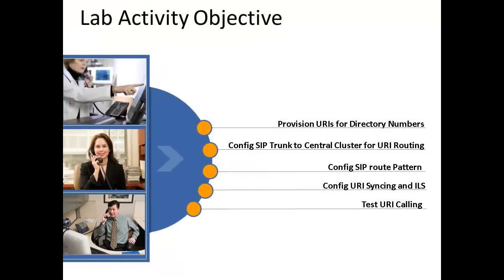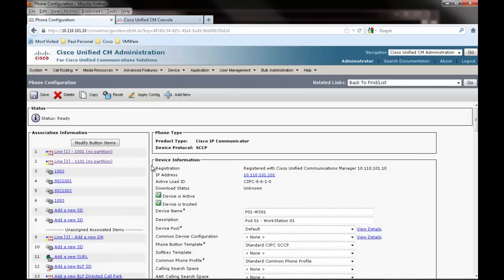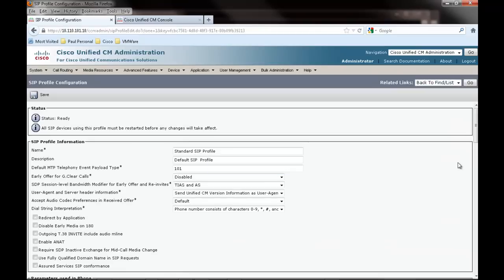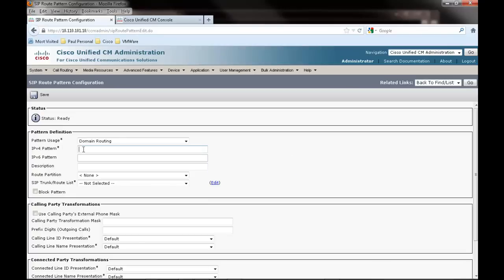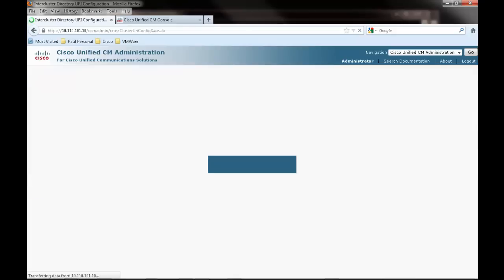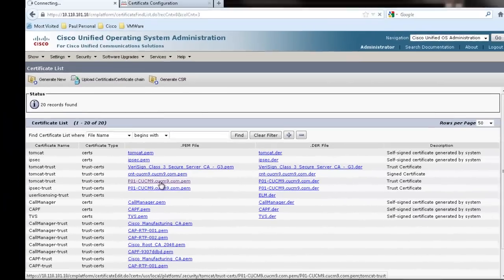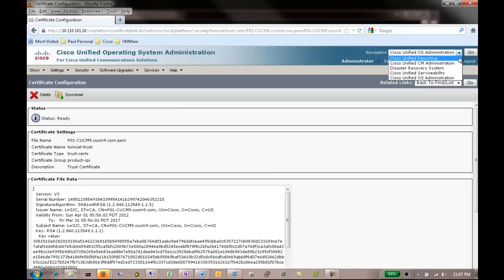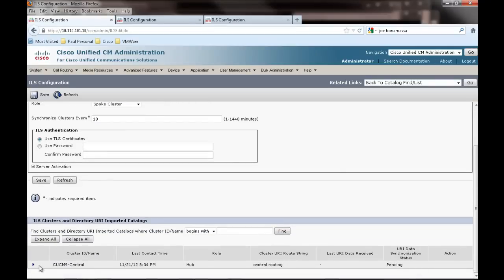Cisco Unified Communications Manager 9.x New Features Lab - URI Dialing - (4 of 6)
This video is 4 of 6 show some of the new features of Cisco Unified Communications Manager 9.x

CUCM URI Registration and Dialing
URI stands for "Uniform Resource Identifier". An example URI would be . A URI is made up of a user part or left hand side (LHS) and a domain part or right hand side (RHS) separated by an '@' symbol and takes the format In CUCM, the user part (LHS) of a URI is case sensitive, while the domain part (RHS) is not case sensitive.

In CUCM 9.0 URIs are aliases for directory numbers. A call to the URI behaves as if the call was made directly to the directory number. Calls to a URI are always going to be a VoIP call, as opposed to dialing a number which may be a VoIP call or it may be a PSTN call. URI dialing provides better integration with URI centric call control systems like Cisco's VCS and MS OCS/Lync and can provide more reliable directory integration with directory systems such as AD.

URI calls on a local cluster are routed using partitions and calling search spaces, just like DN calls. However, URI calls between clusters can't be routed using a prefix and multiple clusters can have the same domain suffix making it difficult to route base on the suffix. Inter-cluster routing of URI calls requires a way for the clusters to replicate their catalog of registered URI's to one another and then lookup and route calls based on those catalogs. This is the purpose of the Inter-cluster Lookup Service (ILS).

ILS maps a URI to a Cluster URI Route String. CUCM will then route the call to a SIP trunk by looking up a SIP Route Pattern that matches the Cluster URI Route String. Note that the ILS does not actually route calls, it simply matches a URI to a route string, which is then used to route the call. There must be a SIP route pattern configured that the Cluster URI Route String will match in order for CUCM to place the call across a SIP trunk.